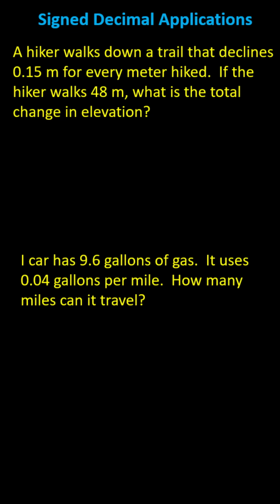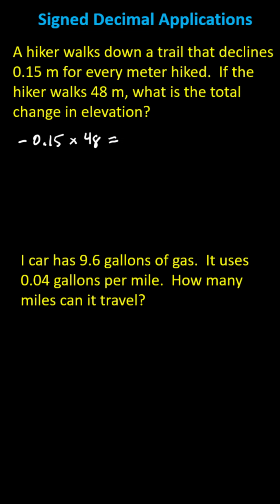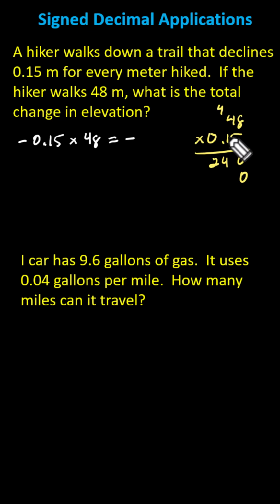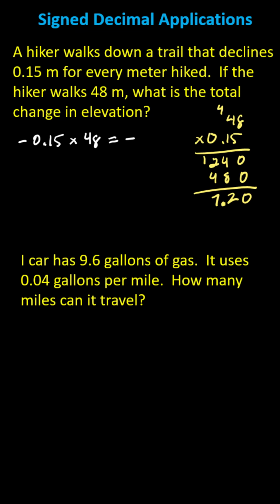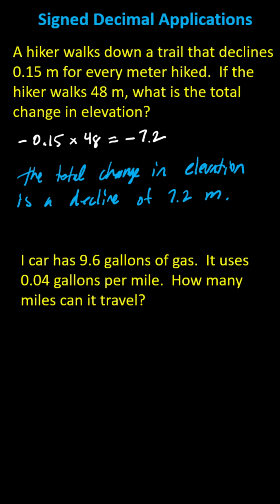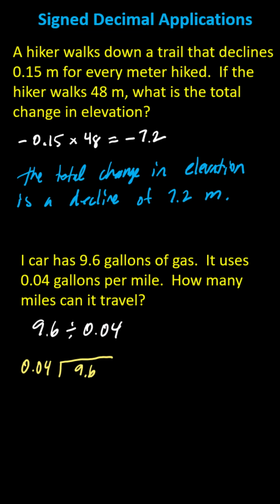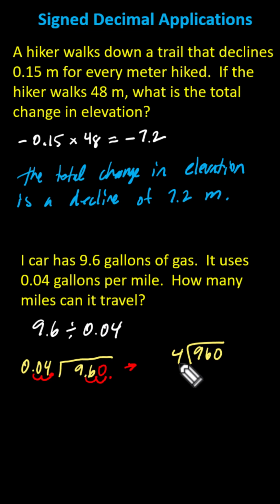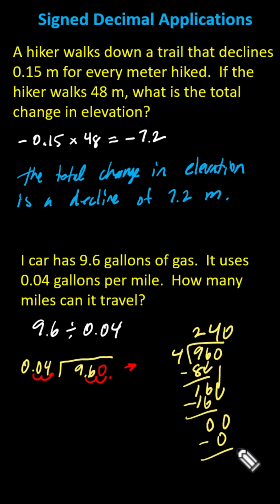Applications: Multiplying and Dividing Signed Decimals (7NSA2)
This video explains how to multiply and divide decimals to solve application problems.